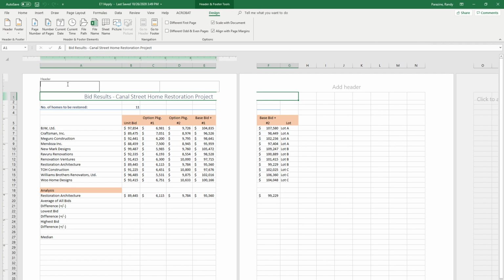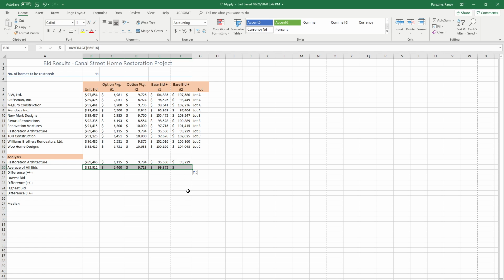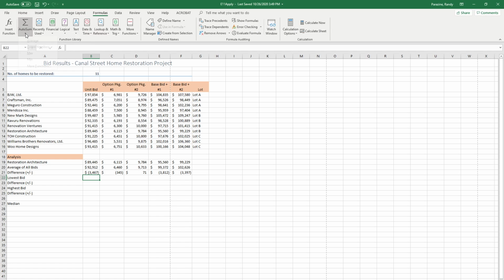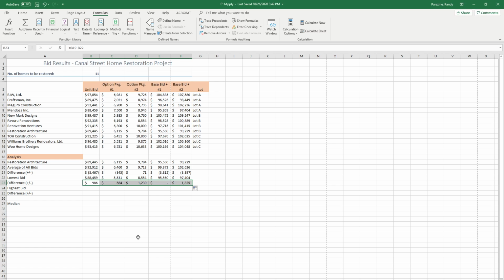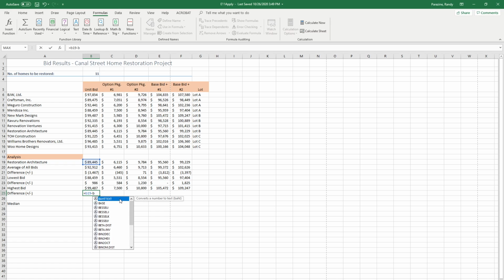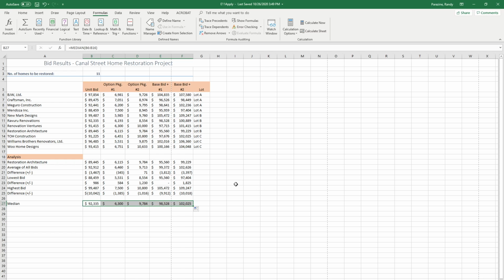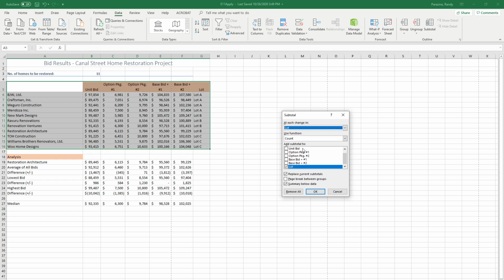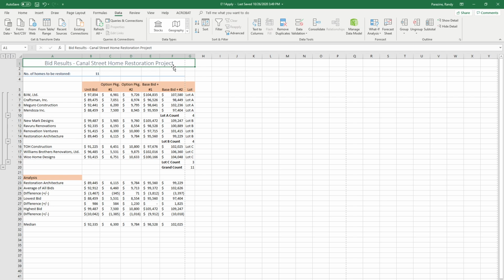Excel Apply 11